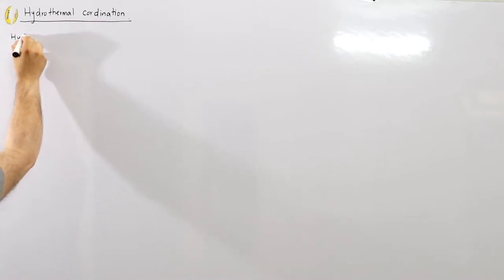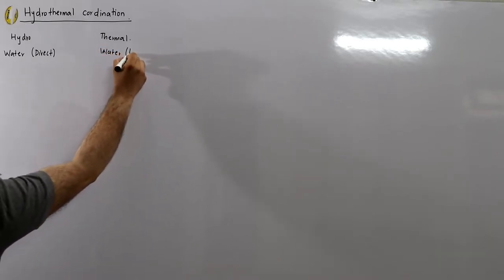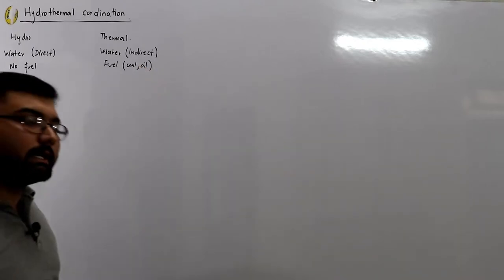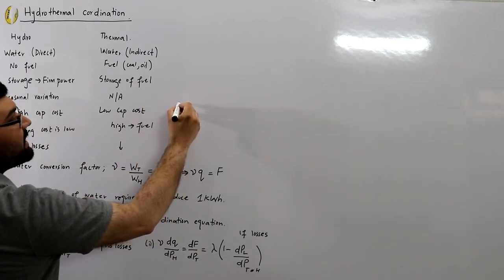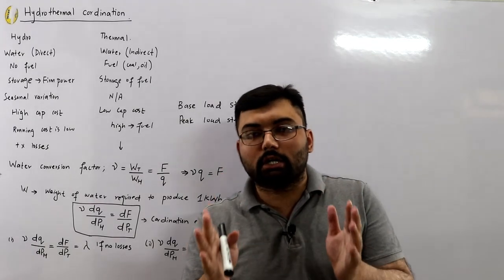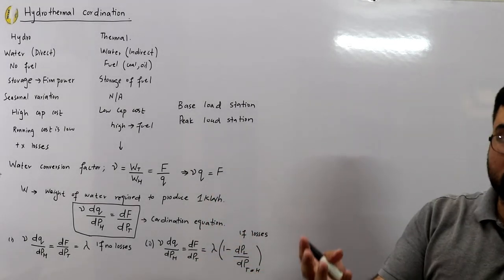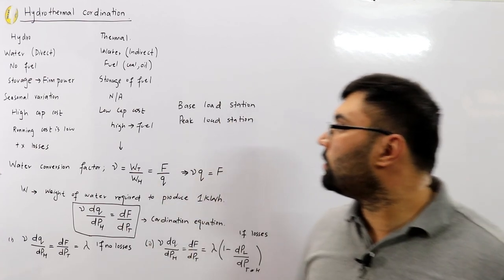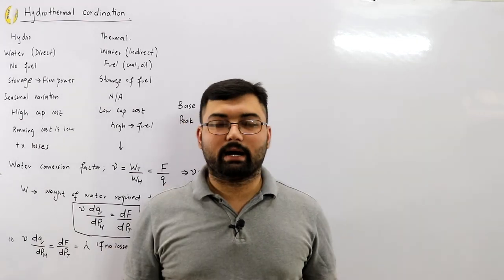Hydro Thermal coordination | Coordination equation | Water conversion factor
Lecture 40
Hydro Thermal coordination
Coordination equation
Water conversion factor